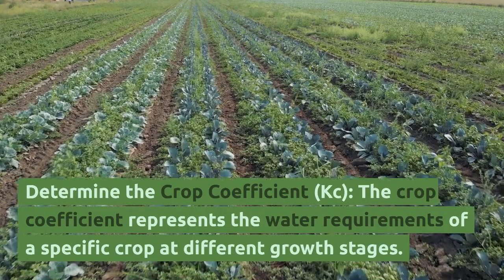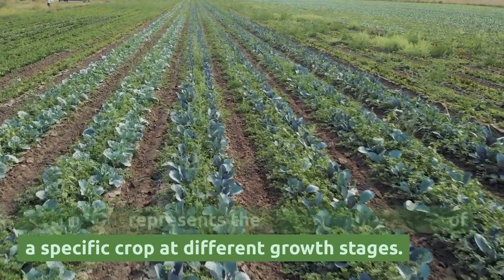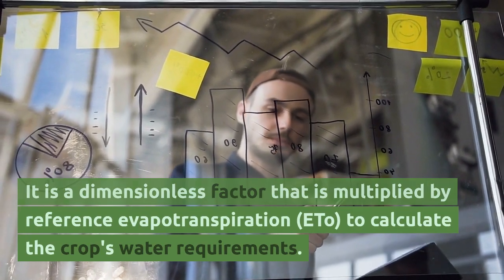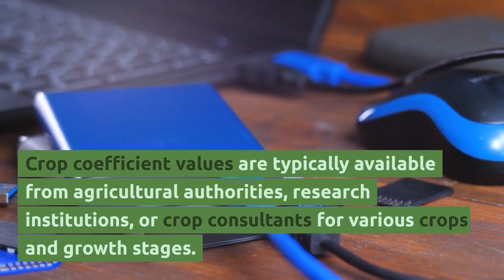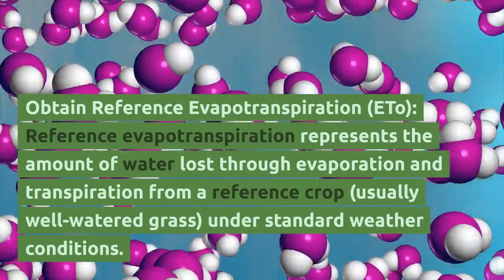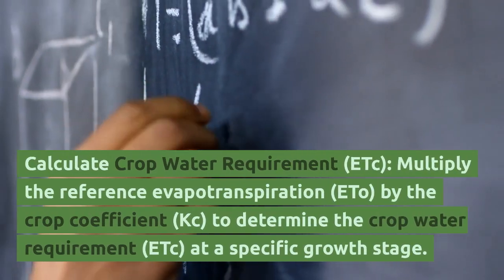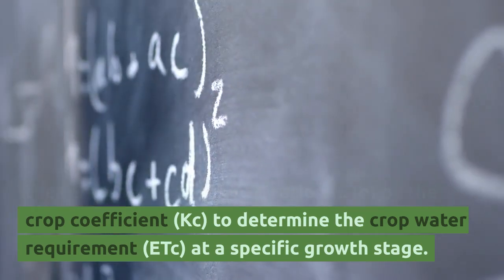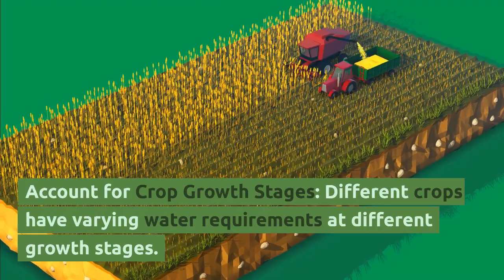Crop Water Requirements for Center Pivot Irrigation | Evapotranspiration | Crop coefficients | CWR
Welcome to Engineering Knowledge Channel. You will get following knowledge from this video. How to Calculate Crop Water Requirements for Center Pivot Irrigation System
Determine the crop's reference evapotranspiration (ETo)
Crop coefficients (Kc)
Calculate crop water requirement (CWR)
Adjust for soil characteristics and management factors: The crop water requirement may need to be adjusted based on factors such as soil type, rooting depth, crop management practices, and local conditions. These adjustments account for factors that affect the crop's ability to extract water from the soil and may require guidance from agricultural experts or regional irrigation guidelines.